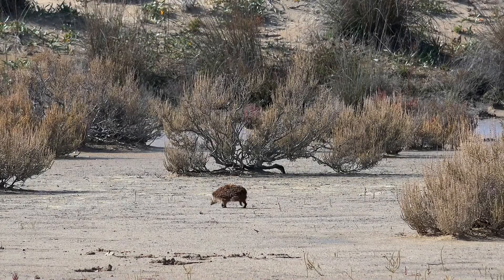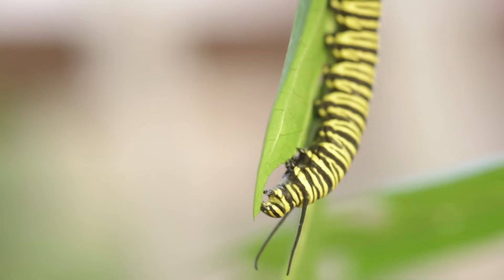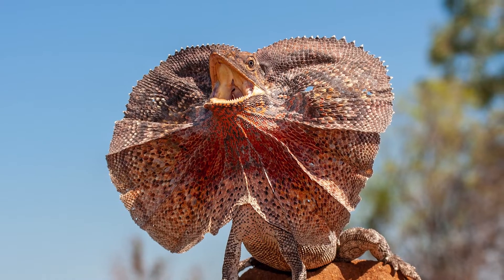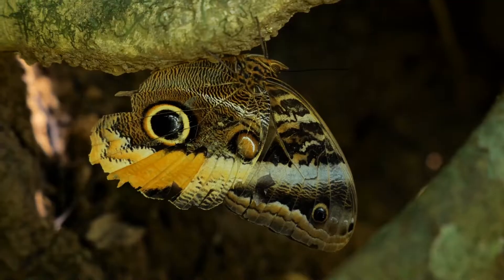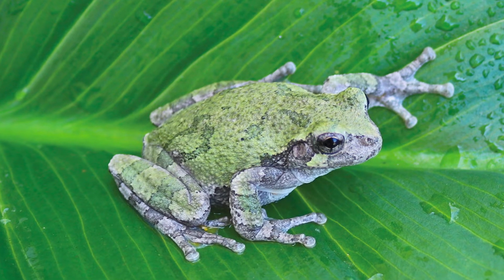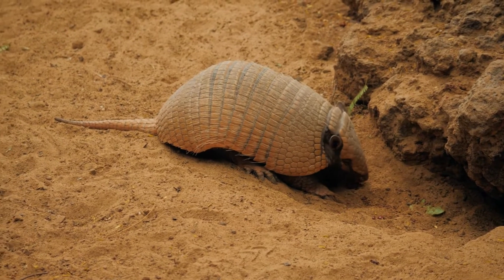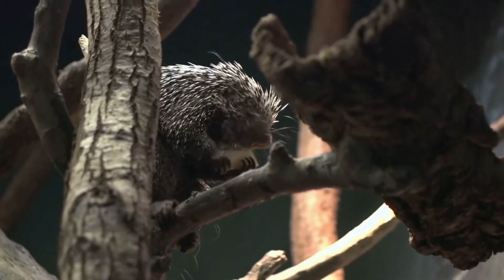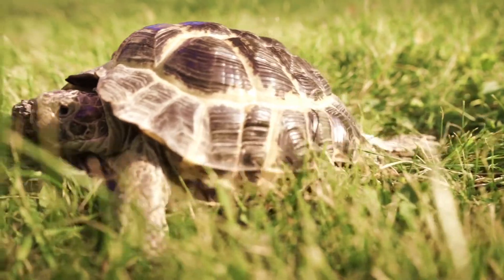Defense Against Predators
Animals use special body parts to keep themselves safe from other animals. Let's explore a few of these.

A monarch butterfly caterpillar, for instance, has bright yellow, black, and white stripes. These bright colors warn other animals to stay away. The adult butterflies are also bright to show they are poisonous and not safe to eat.

A frilled-necked lizard has a neat trick when it feels danger. It can make its neck bigger so it looks large and scary to animals that may want to harm it.

When a millipede feels scared, it has a smart way to protect itself. It curls up into a tight ball, making it harder for other animals to hurt it.

Many animals use a trick called camouflage to blend in with their surroundings. The gray treefrog can change its color to match where it is sitting, turning gray when on tree bark and green when on leaves. This makes it really hard for other animals to see it.

Stick insects have a body shape and color that make them look like twigs or branches. This helps them blend in with plants around them, making them almost invisible to animals that may want to eat them.

Some animals have hard outer parts that act like armor. Porcupines, for example, have sharp quills. When they feel threatened, they can raise these quills to look bigger and scarier. If another animal comes too close, it may get pricked by these sharp quills, which usually scares them away.

Turtles have a hard shell that protects them. If a turtle feels scared, it can pull its head, legs, and tail into its shell. This leaves only the hard shell for other animals to touch, helping the turtle stay safe.

So, from bright warning collars to camouflage and hard outer shells, animals have many ways to protect themselves from danger.